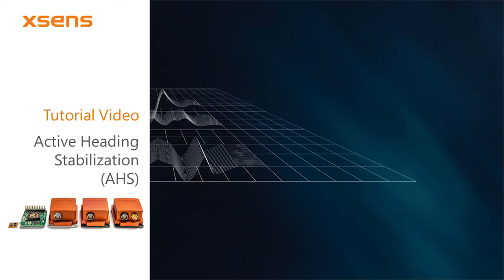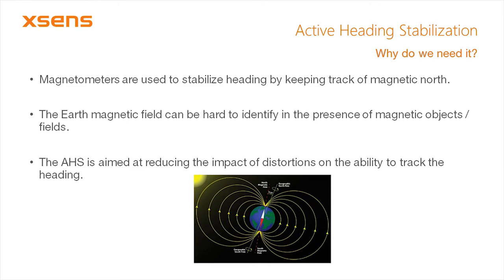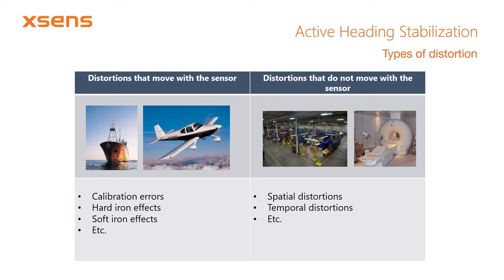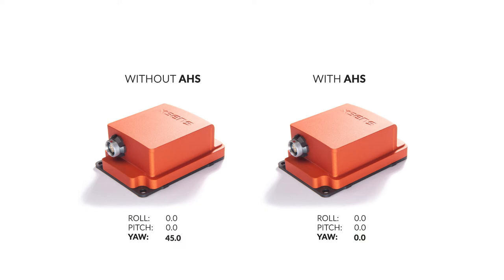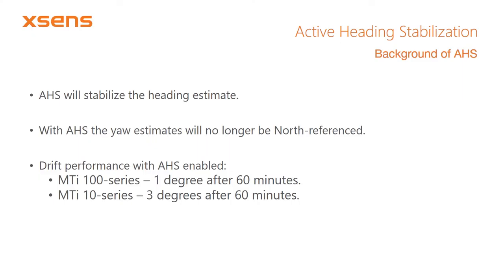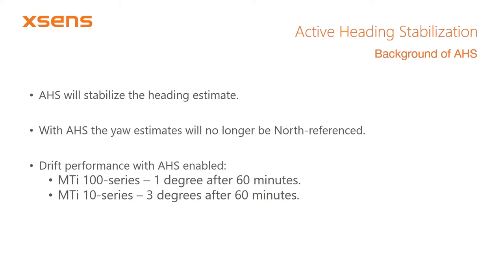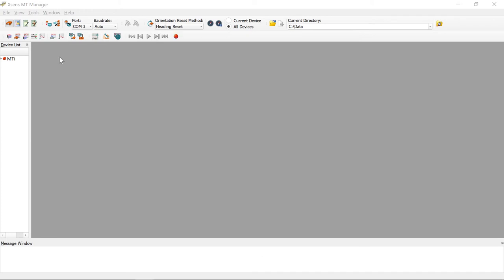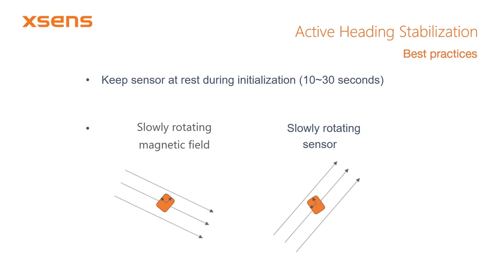Xsens MTi IMU Magnetic Immunity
This video explains the Active Heading Stabilization (AHS) feature for the Xsens MTi products.

This video covers the following:
- Magnetic distortion types
- Background of AHS
- How to use AHS
- Best practices for using AHS